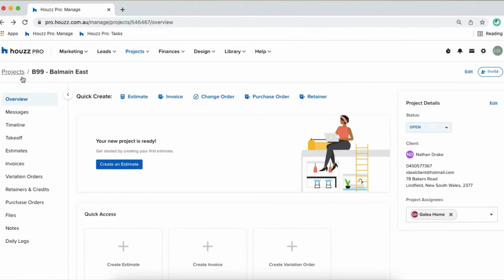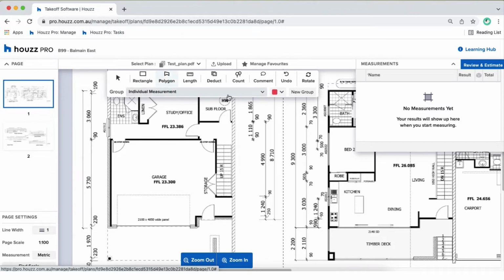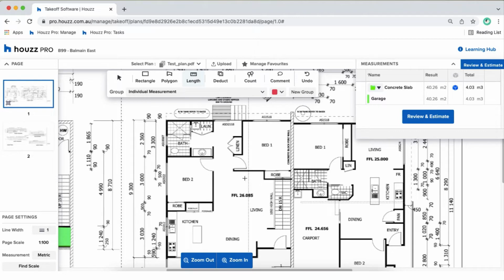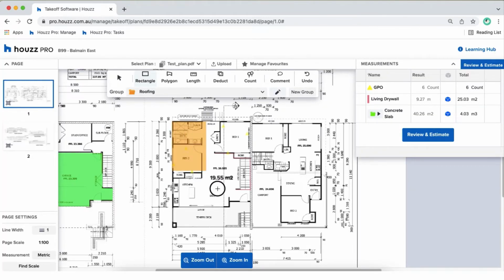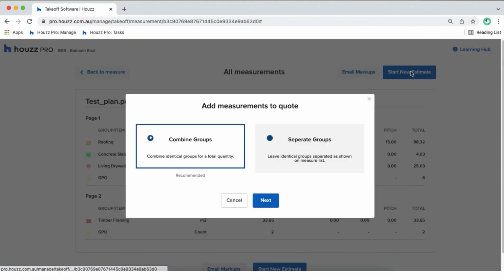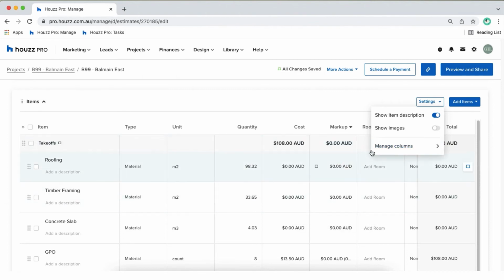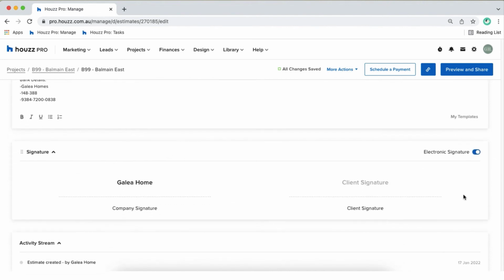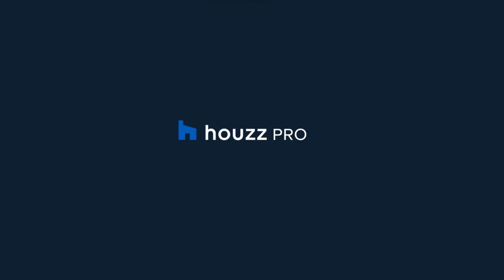Houzz Pro - Takeoffs